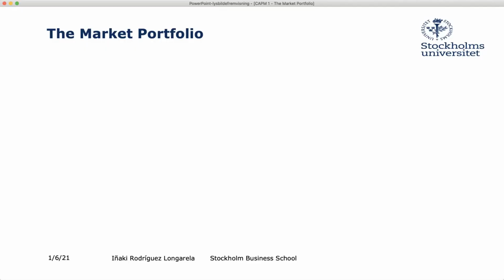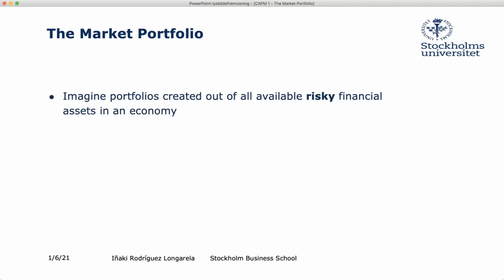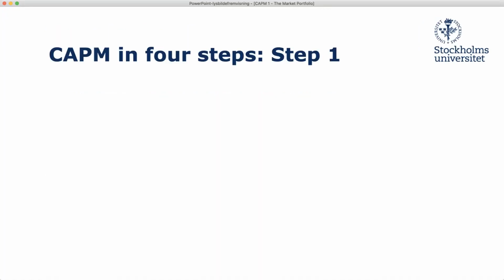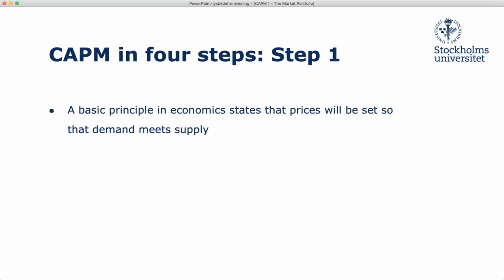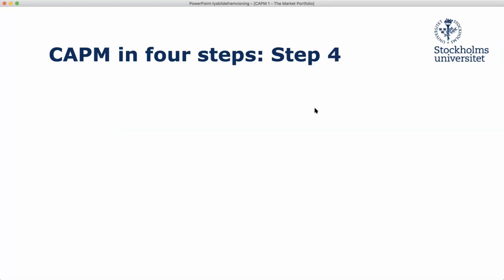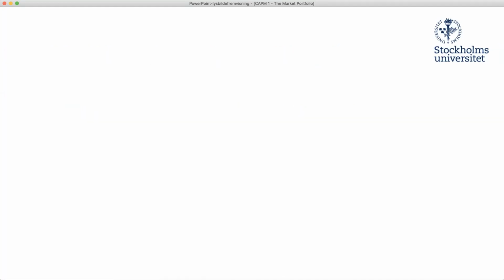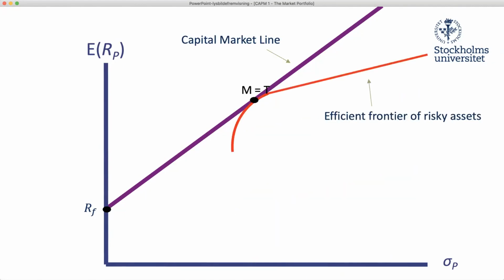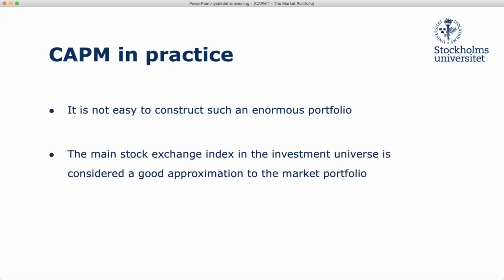CAPM 1 The market portfolio